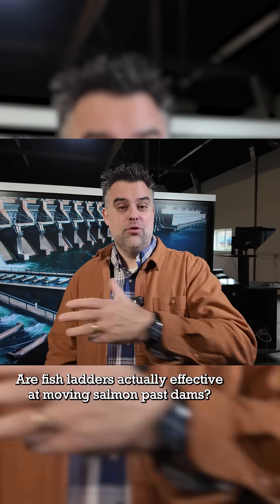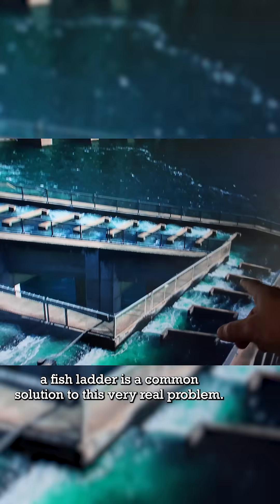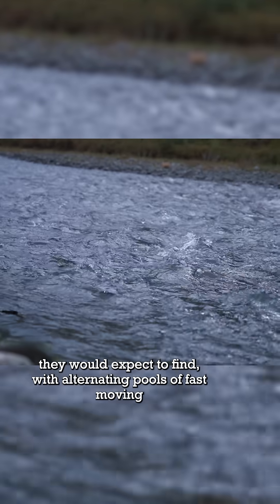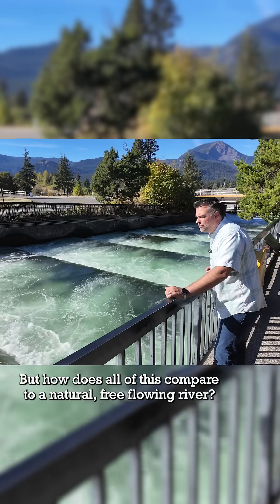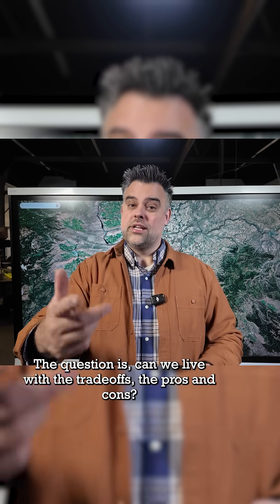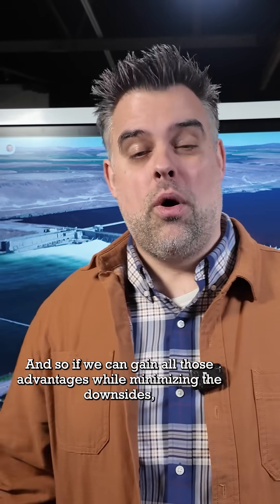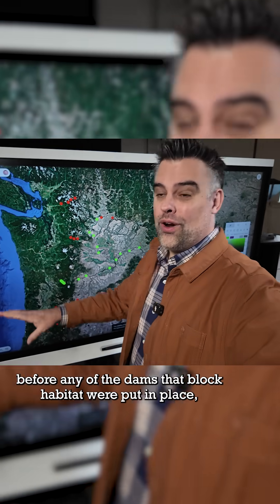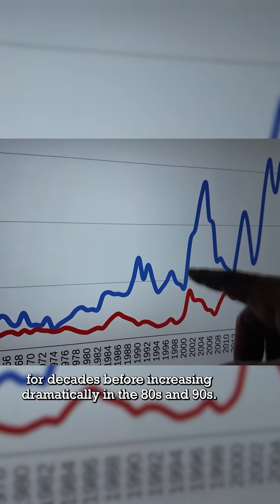Fish ladders are NOT the bottleneck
It’s true, a non-dammed river will always be better for local ecology than a developed river. But there are pros and cons to both. We must look at the tradeoffs and determine whether the benefits a dam provides, such as clean energy, clean transportation, flood control and irrigation are worth losing, in order to return a river back to its original state. And because we’re talking about dams that do not block fish migration, it’s a pretty great tradeoff. Fish ladders are designed to make fish passage as easy as possible for the native species that use them, and the amount of research that goes into improving our fish ladders is neverending. We’ve been recording fish numbers since 1938 at Bonneville Dam, and when we look at the numbers, we see that the number of fish passing through these dams does not seem to affected by the construction of new dams. It seems as though these fish ladders are not acting as a bottleneck at all. Fish are managing to find their way upstream just fine.